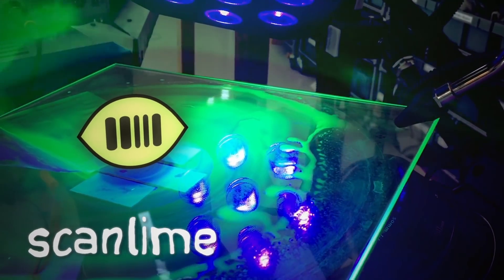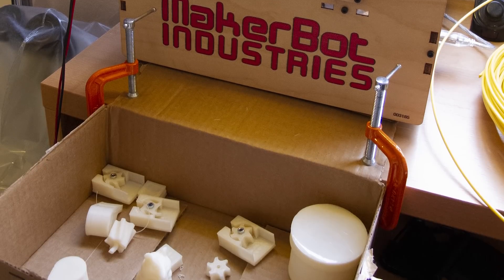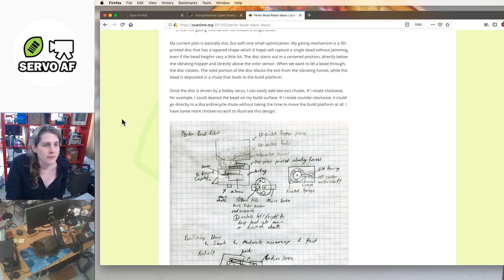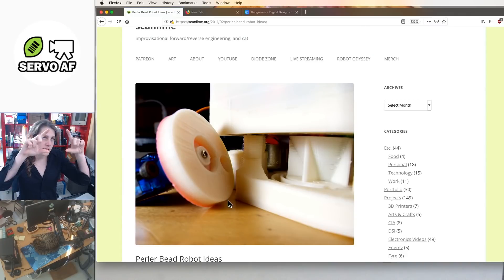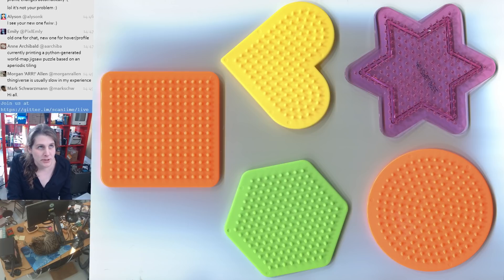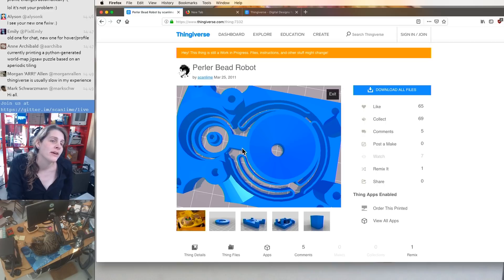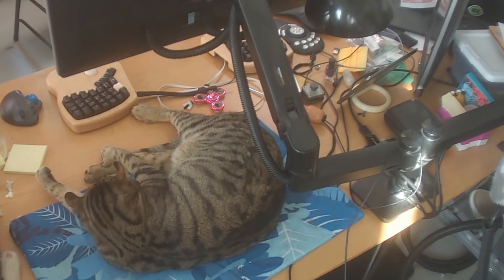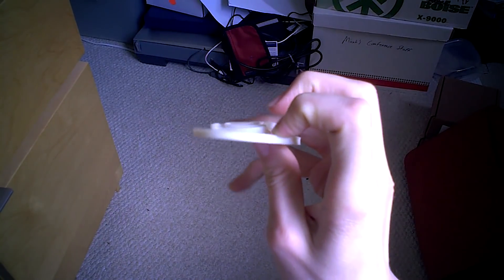Perler Bead Shaker with a 3D Printer from 2010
Briefly looking back at an old project where I tried to push the capabilities of the first 3D printer I had, the Makerbot Thing-o-Matic designed in late 2010. This project from 2011 was intended to be a full printer or sort and place machine for fusible "Perler" style plastic art beads. I got as far as designing a vibrating funnel, hopper, and part of a color sorting mechanism.

scanlime050 - Perler Bead Shaker

And perhaps more useful is the library for making 2D springs in the same style: